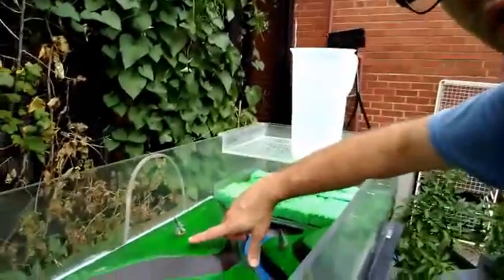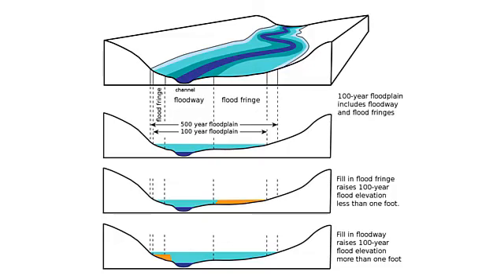Science at Home with Jeff - Flooding!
This week Jeff explores what contributes to flooding and uses a flood table to simulate different land surfaces and how they influence water flow.